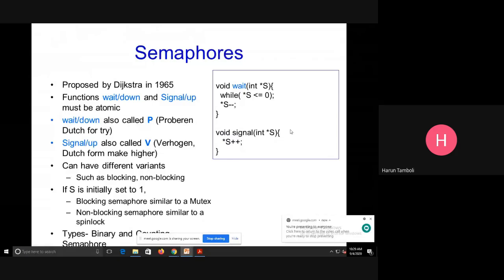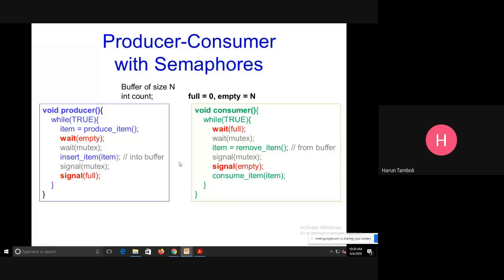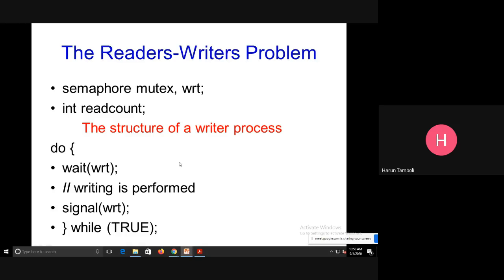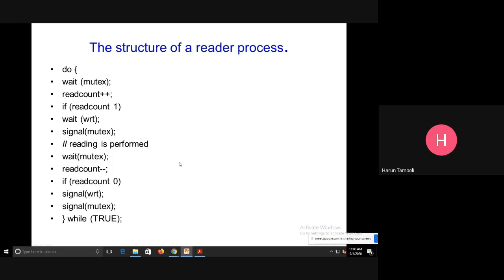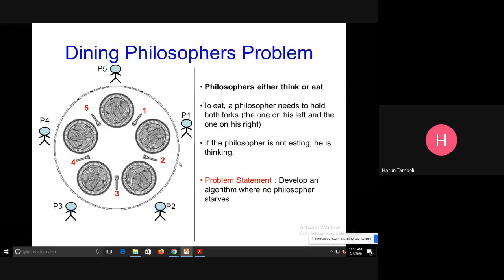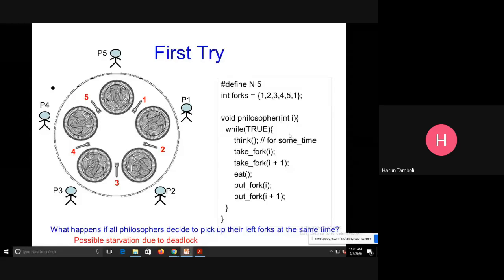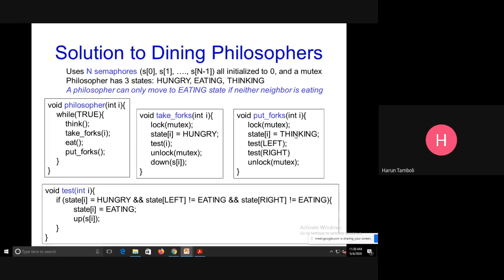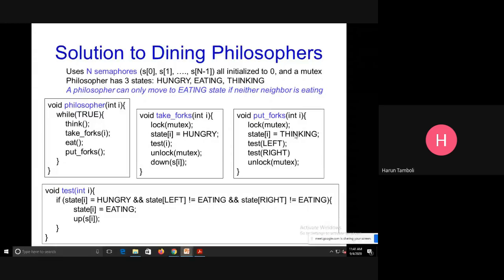Classical problems of synchronization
Classical problems of synchronization- bounded buffer problem, reader writer problem